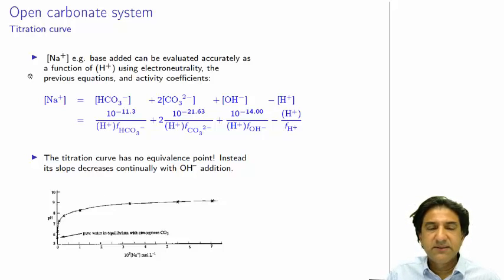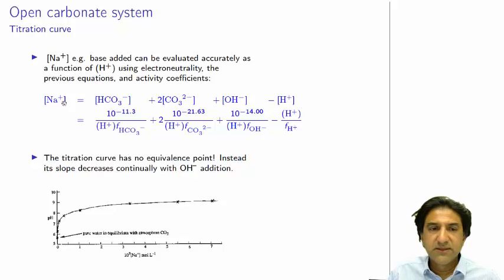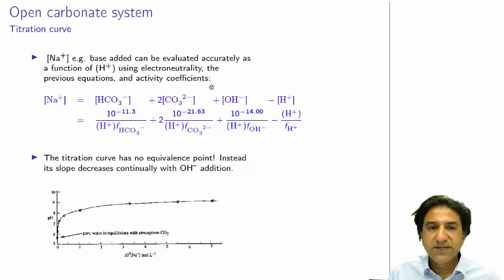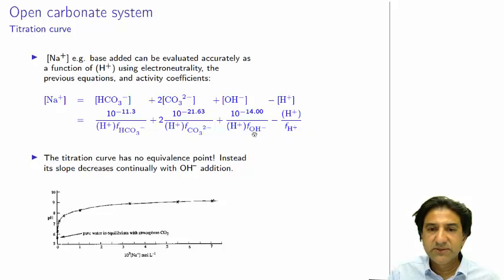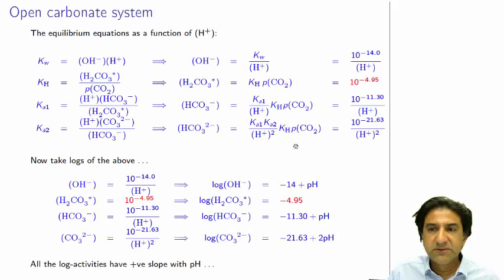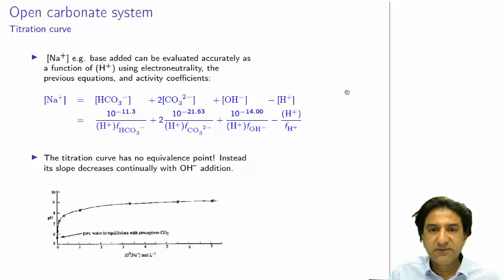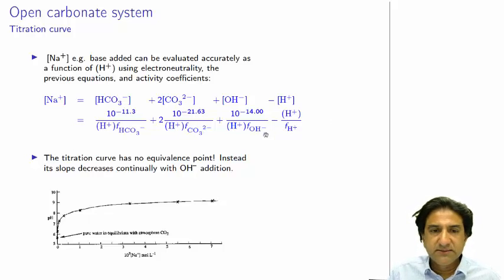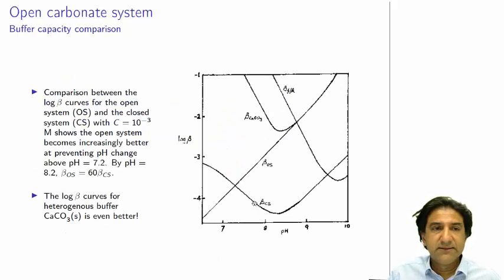CHEM3006 - 17 - Open carbonate titration